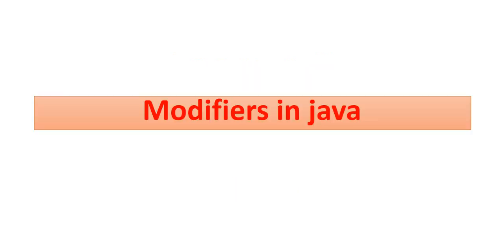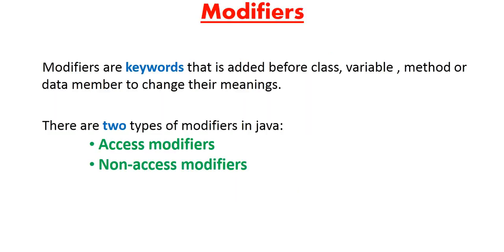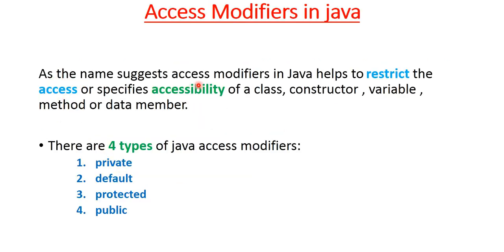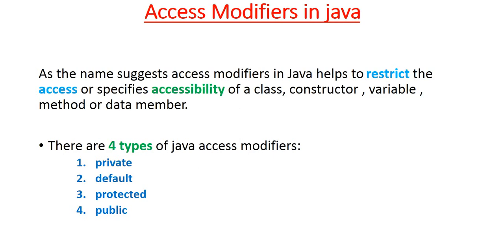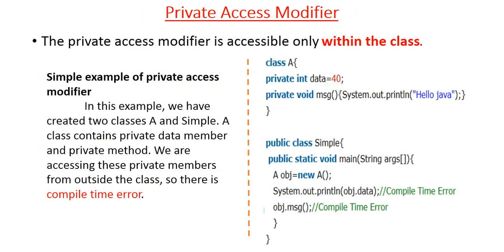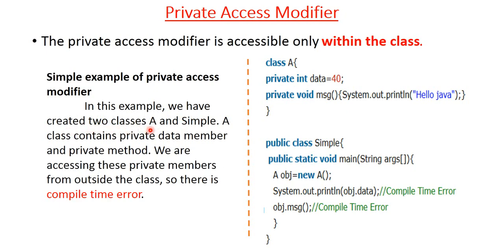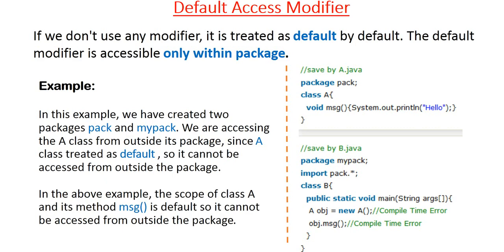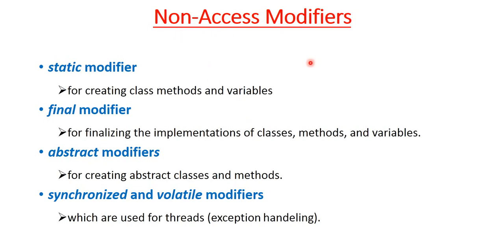Lecture 3 - Java Basic and Program With Java - Part-2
This lecture is all about the Access Modifiers in Java